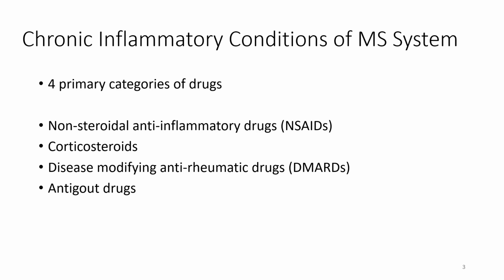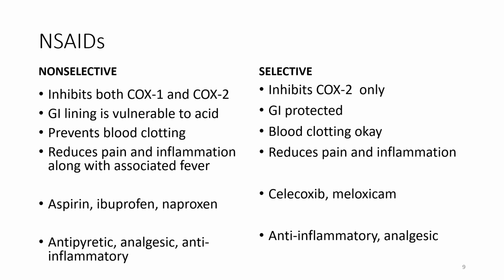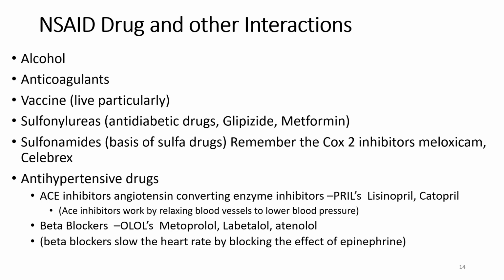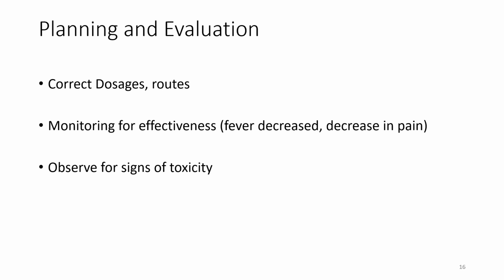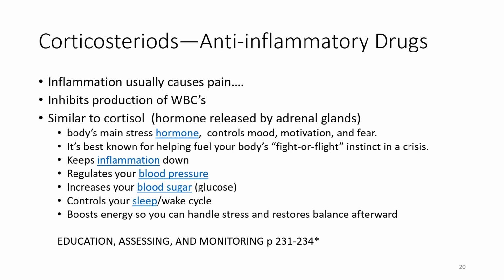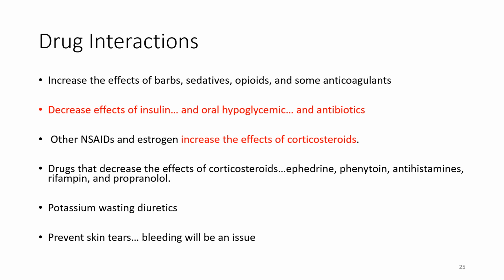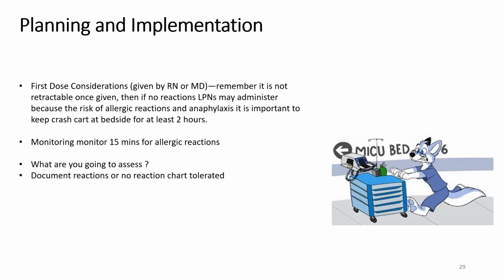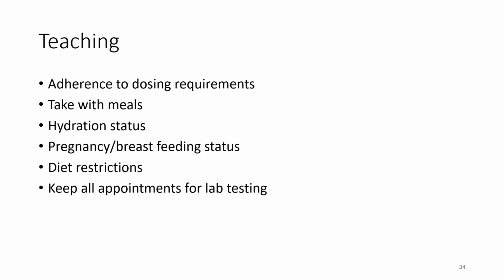Ch 12 Anti Inflammatory, Anti arthritis, and Anti gout Drugs